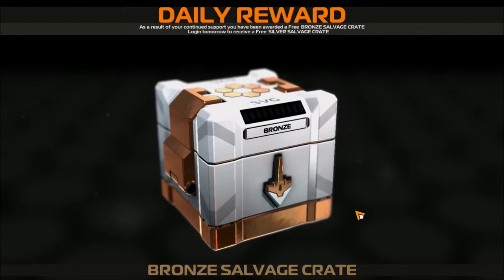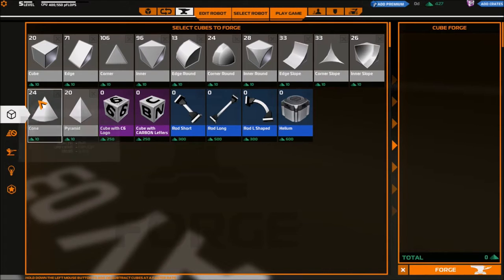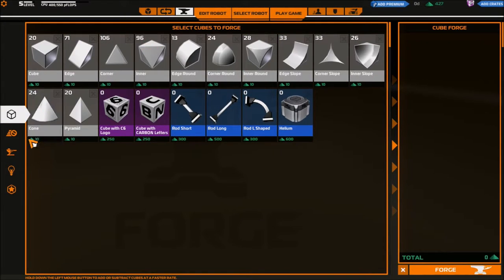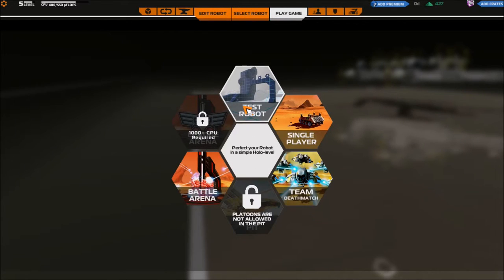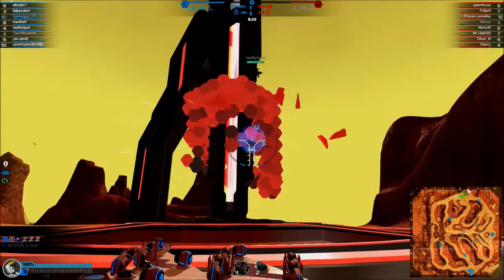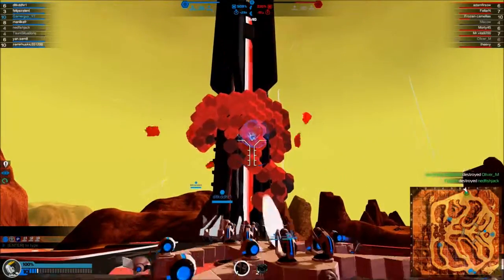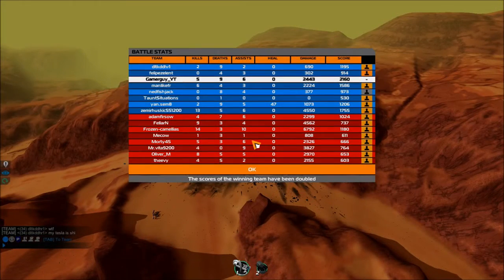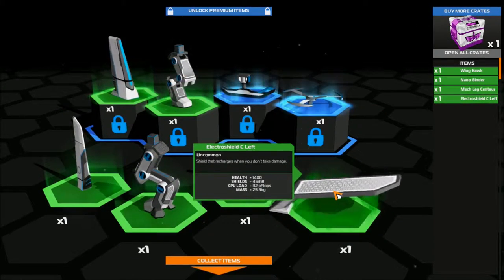RoboCraft | Episode 11 | Lots of Prizes!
RoboCraft is a Free to play game where you build,drive and fly robots.
This game is availible on steam:
(Not a sponser)